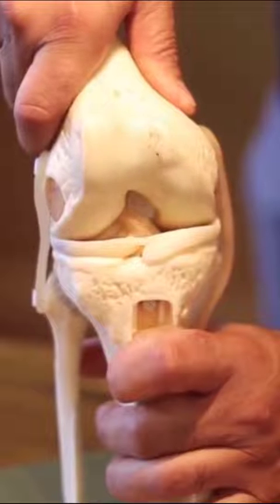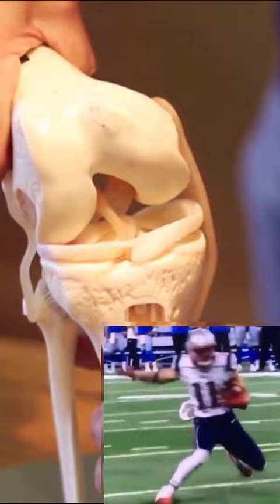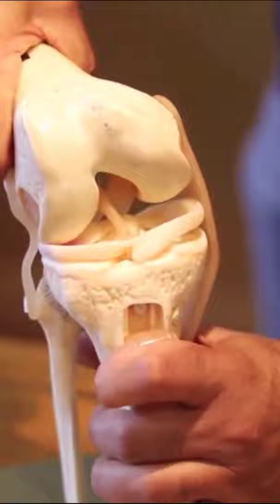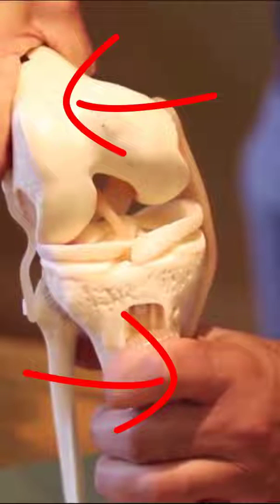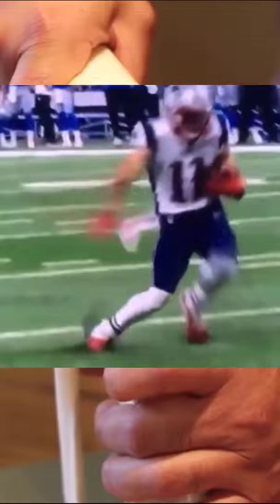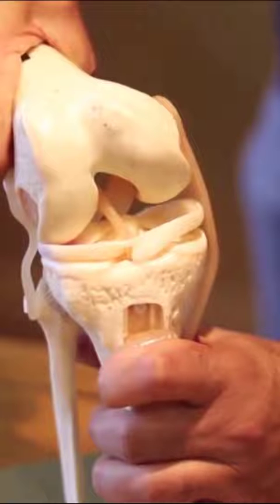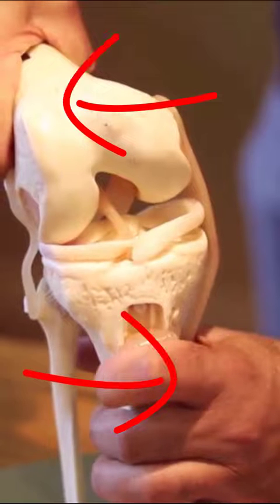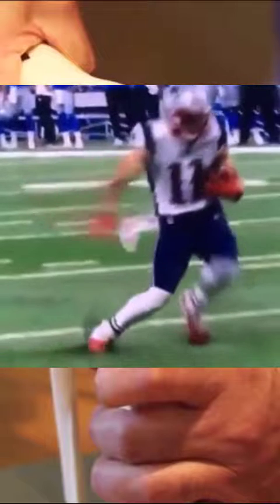How an ACL Tear Occurs in Sports (What You Need to Know to Avoid Injury)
When doctors discuss ACL injuries, they very commonly will show you it on an Anatomy model. What is not discussed is how ACL injury happens in a split second and is due to poorly funneling pressure through the lower body as the athlete tries to change position. This video shows the mechanism of injury to an ACL as well as how an ACL injury occurs in sport. This mechanism of injury is important to understand so that when you see the pattern of injury present in training you can better coach someone to avoid the issue or make better decisions on the type of training you have your athletes perform so that they are not repeatedly exposing themselves to the mechanism of injury of an ACL.

➟ Channel :    / @sportsrehabexperts